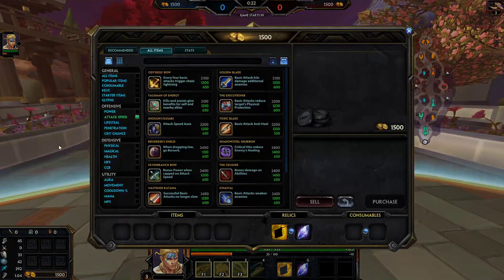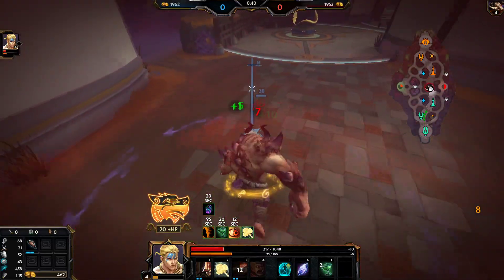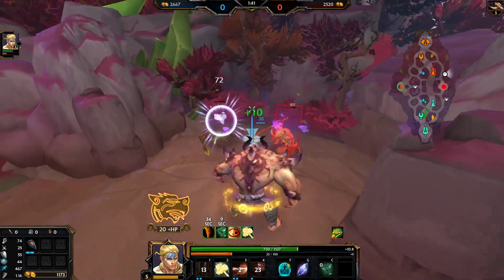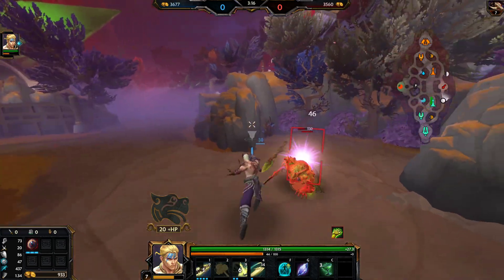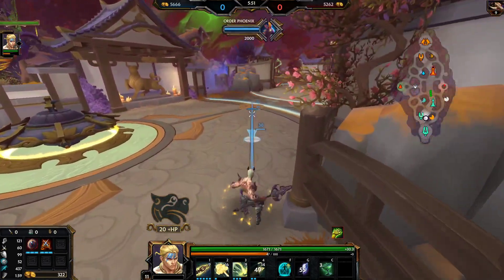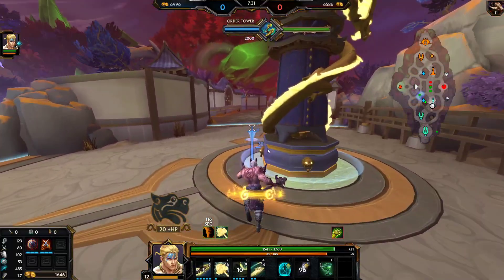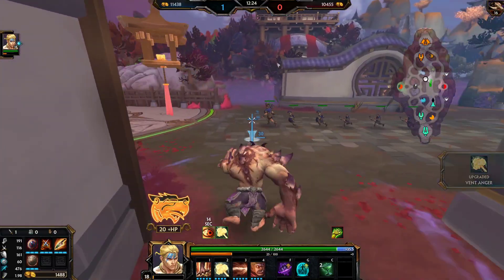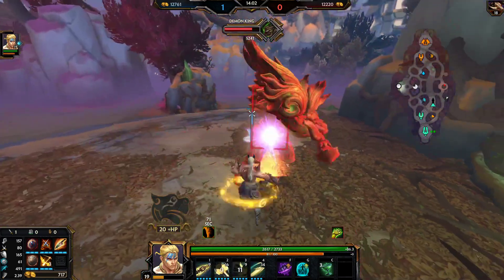MAX ATTACK SPEED CU CHULAINN SWINGS HARD! - Grandmasters Ranked Duel - SMITE